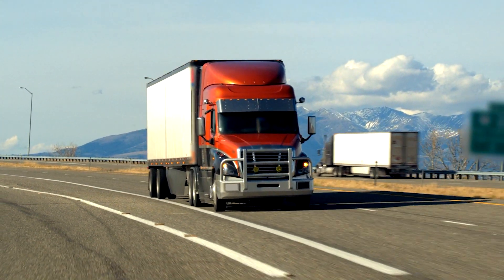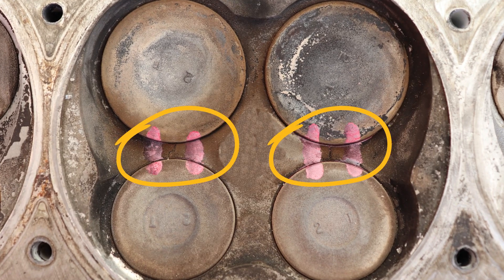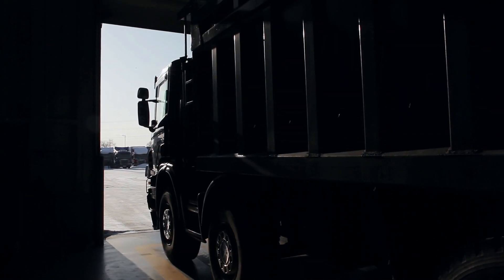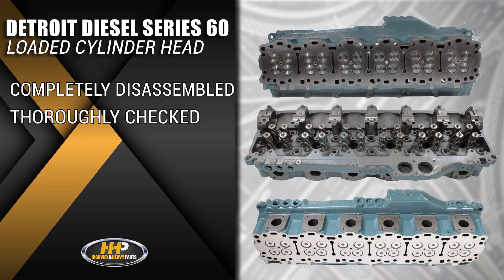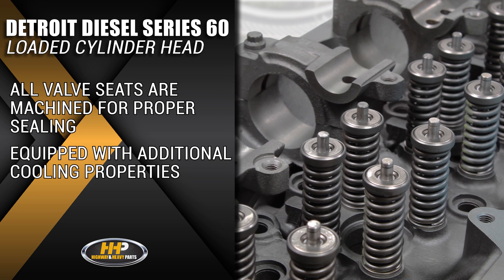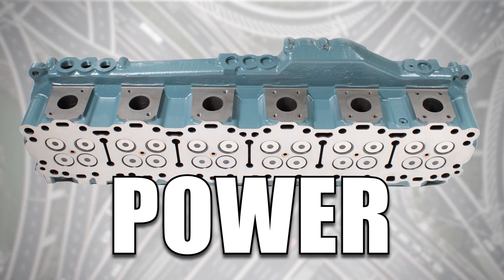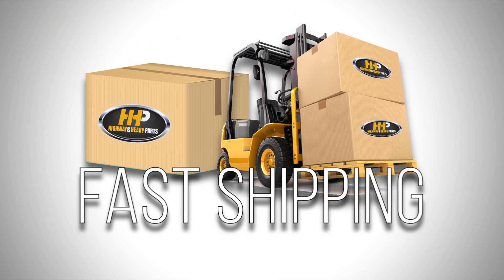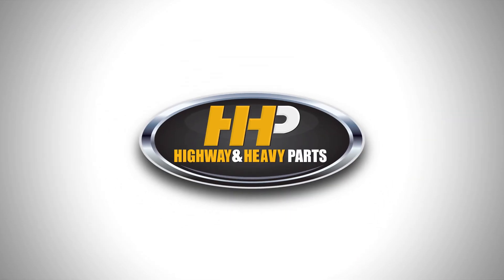Check Out This Detroit Diesel Series 60 12.7 Cylinder Head!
Upgrade Your Detroit Series 60: Remanufactured Cylinder Heads

Introduction: Want to get a million miles out of your Detroit Series 60 engine? Keeping it cool, well-lubricated, and maintained is key. Don’t let a worn cylinder head hold you back. Talk to one of our ASE Certified Parts Technicians today and get a remanufactured Detroit Diesel Series 60 cylinder head that matches OEM quality at a fraction of the cost.

Step-by-Step Guide/Tutorial:

Inspect Your Cylinder Head: Ensure your current head is ready for replacement with additional cooling properties.
Choose Your Part: Select from our remanufactured Detroit Diesel Series 60 11.1 and 12.7 liter cylinder heads.
Install: Receive a ready-to-bolt-on part that’s been thermally cleaned and checked for defects.
Maintain: Keep your engine running smoothly with our high-quality remanufactured parts.
What You Will Learn:

The importance of maintaining engine cooling and lubrication.
Benefits of choosing remanufactured parts over new OE ones.
How our cylinder heads meet OEM specifications at lower costs.
The remanufacturing process that ensures quality and reliability.
Advantages of our 1-year warranty for added peace of mind.
Key Benefits:

Save money with high-quality remanufactured cylinder heads.
Enjoy the same performance as OEM parts without the high price.
Get a part that’s fully inspected and reassembled to like-new condition.
Benefit from additional cooling properties and a 1-year warranty.
Support USA-made products for reliability and performance.